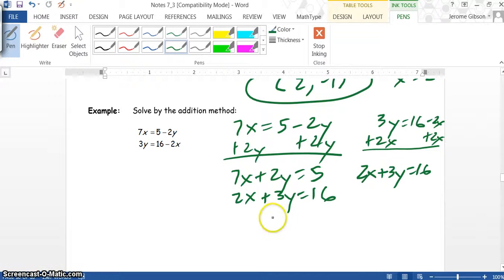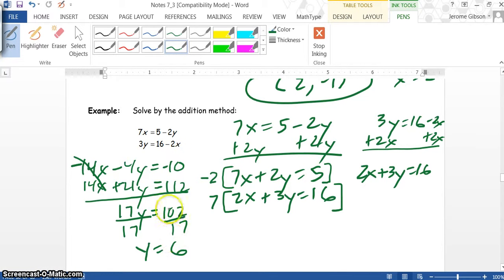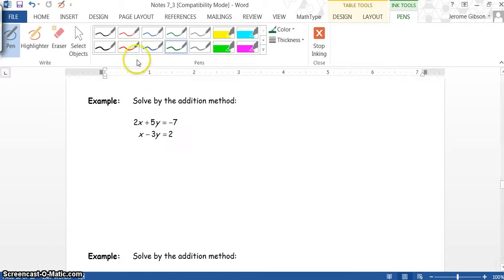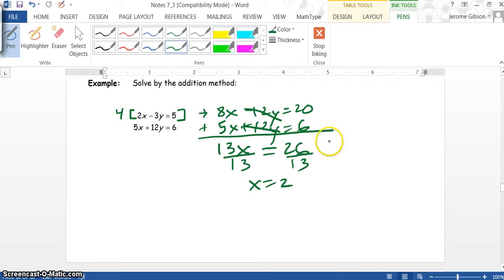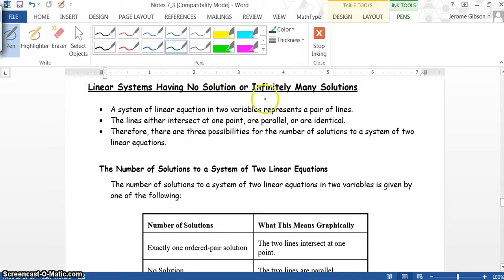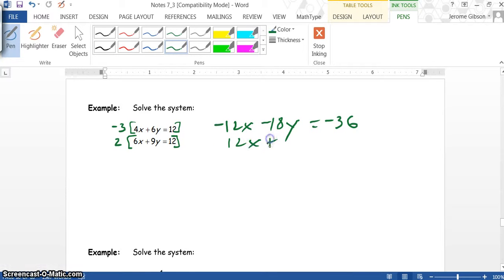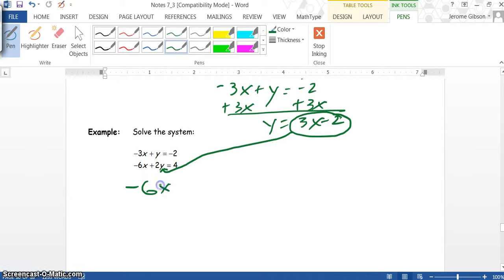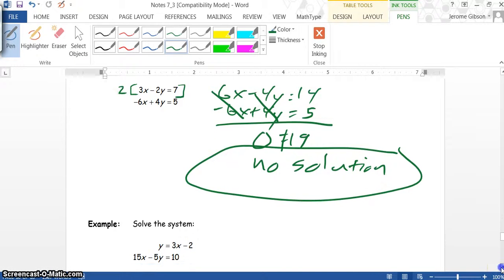MAT 035 Section 7 3 Video 3 of 4